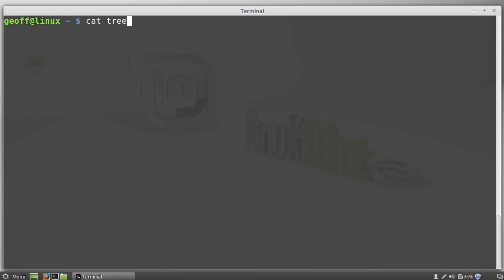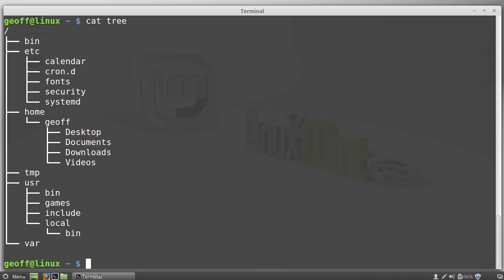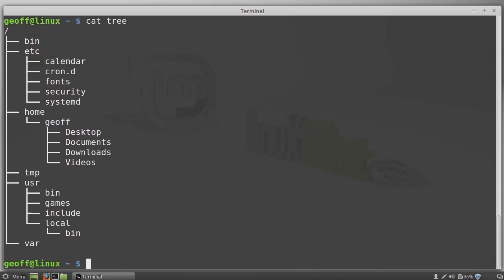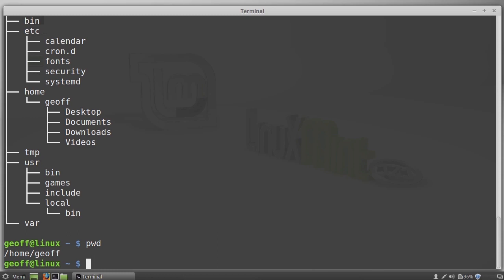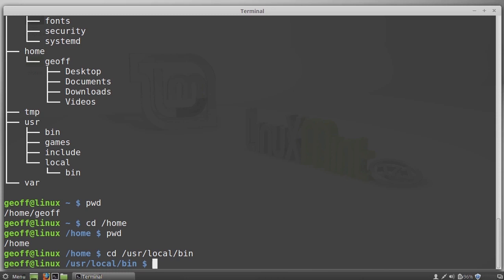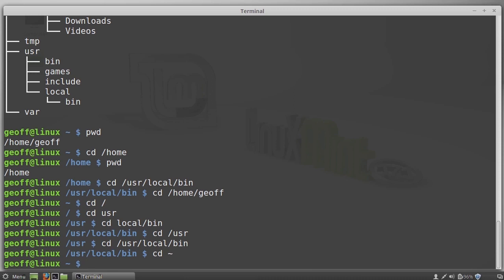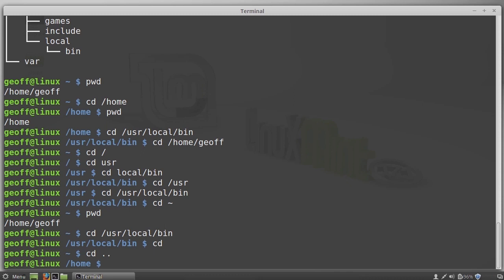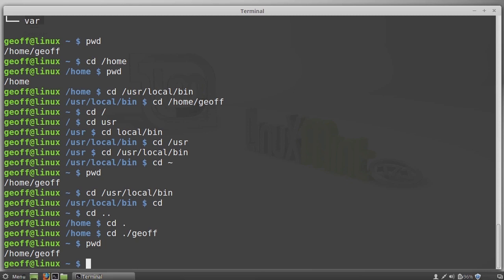2 Getting Around cd And pwd